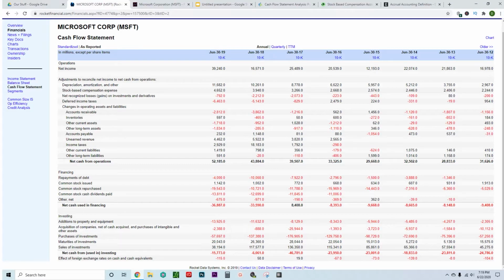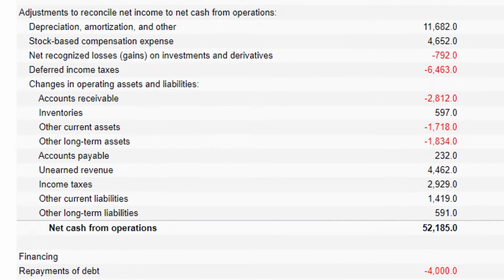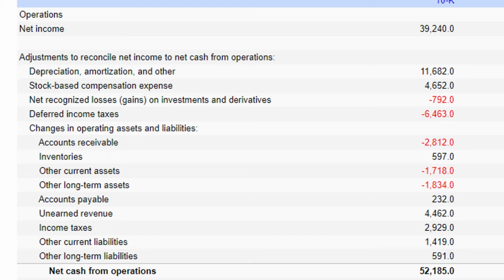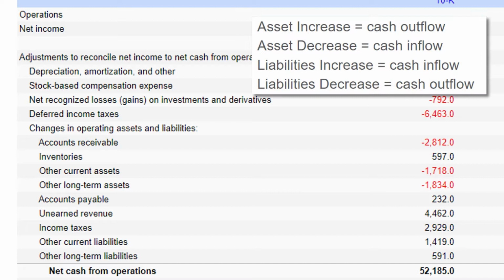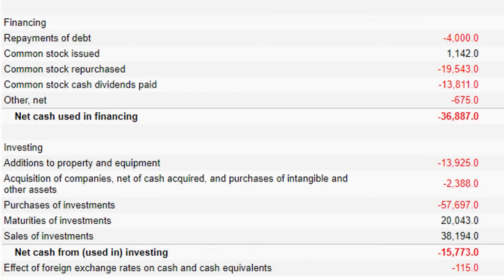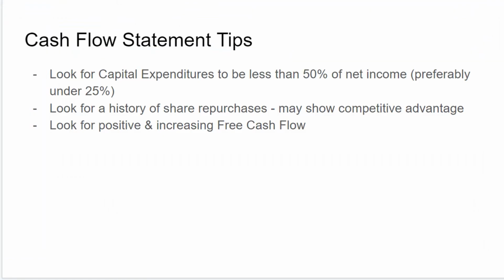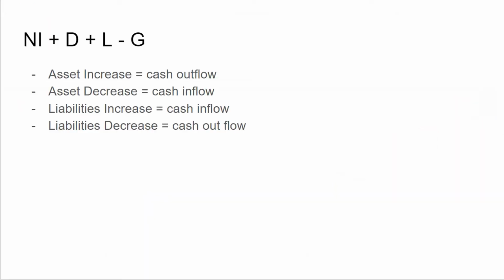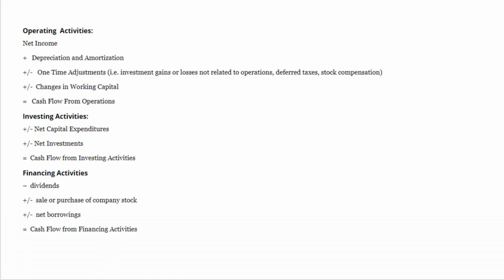Conquer Investing by Understanding the Cash Flow Statement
Welcome Back Investors!

This video is to help investors and individuals seeking to become investors gain the knowledge and skill set to understand and analyze a company's cash flow statement before buying stock or investing in the company.

If you have not watched the the first two videos in the financial statement analysis series on the breakdown of an income statement and a balance sheet then check out the links below:

Thumbnail editing software:

Video Editing Software:

SD Card:

Batteries / Charger:

I also built my own computer to be able to edit and render videos quickly and efficiently. Below is the hardware I used to build my super photo/video editing computer.

Hard Drive:

Power Supply:

Shoot me an email at and I will send you a link to the online brokerage I use for my investments. ***EARN UP TO $1000 WHEN YOU OPEN A FREE ACCOUNT***